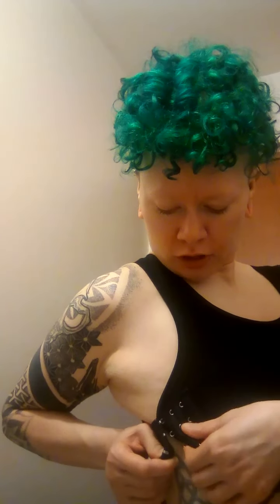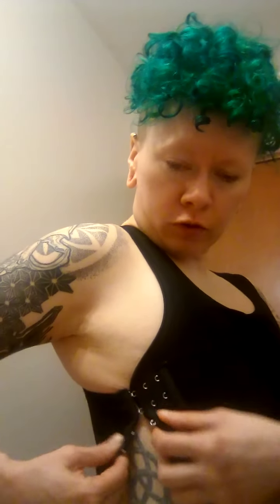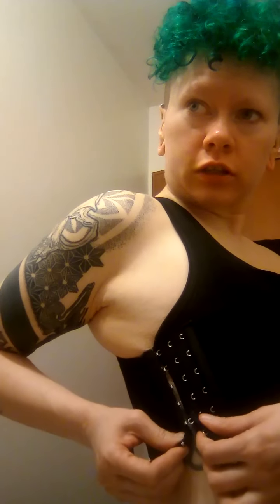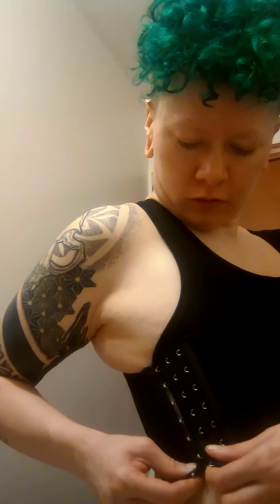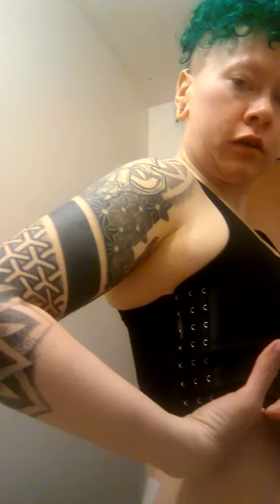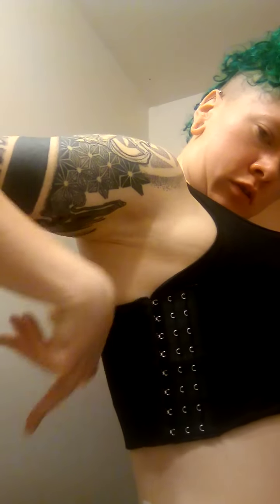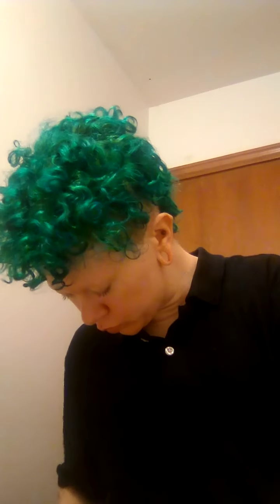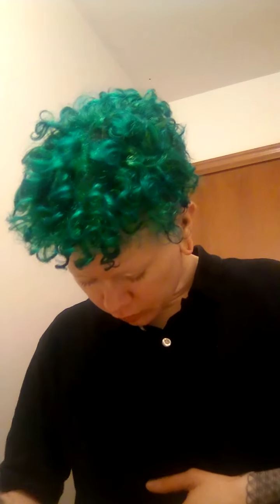Showing you how I put my binder on...